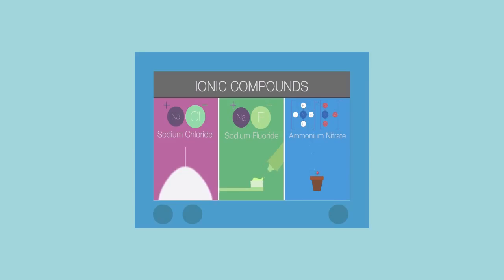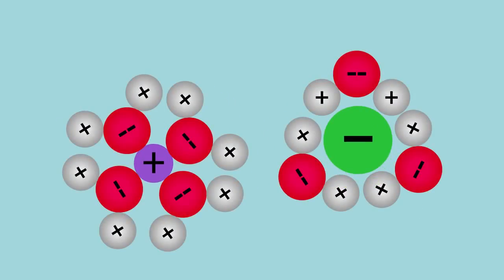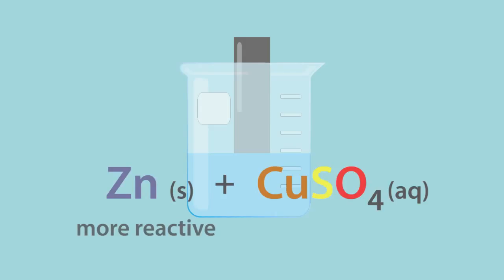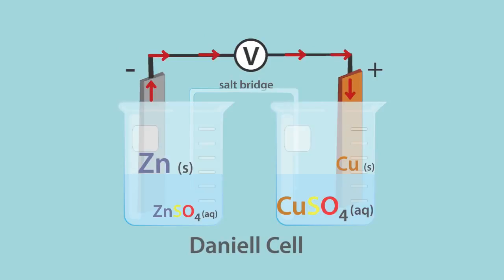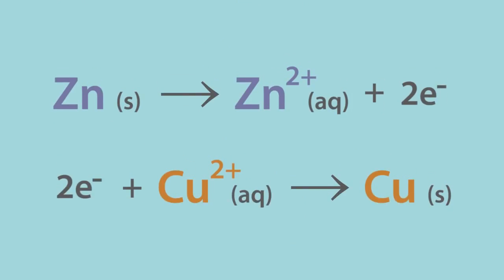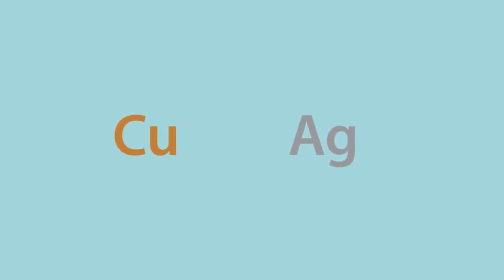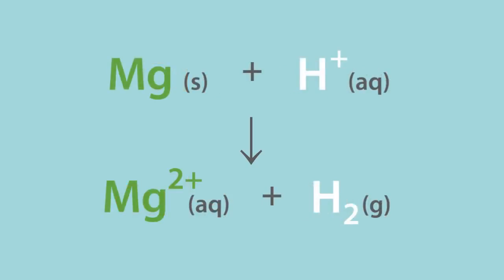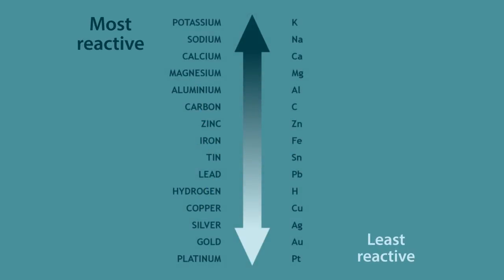Ionic equations Chemistry for All The Fuse School